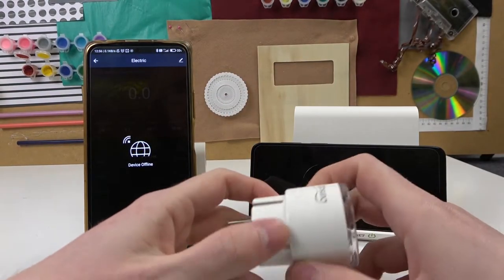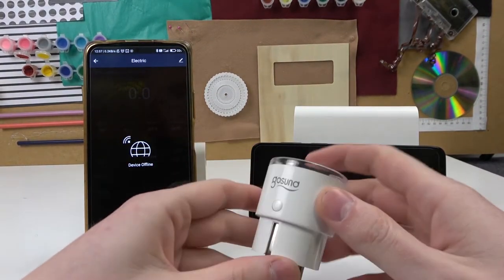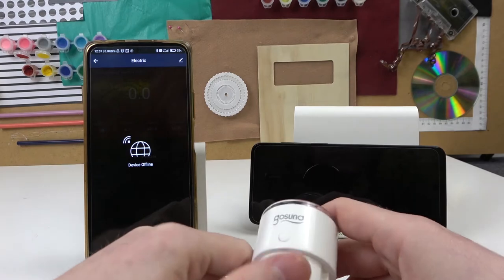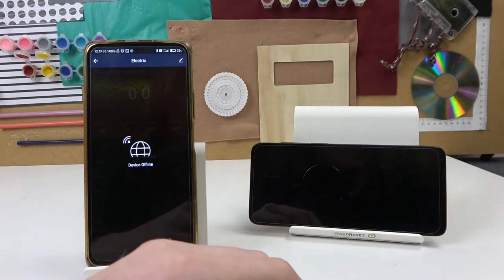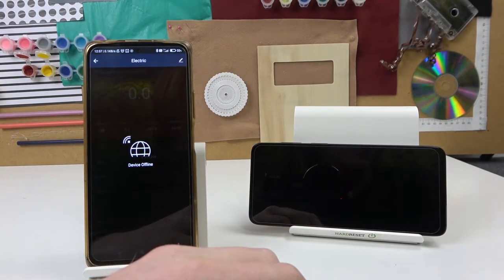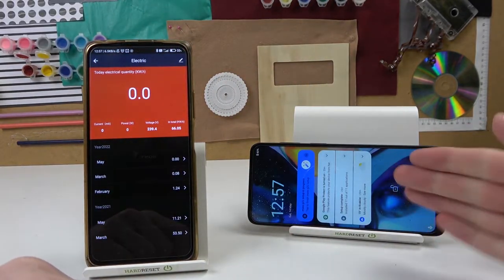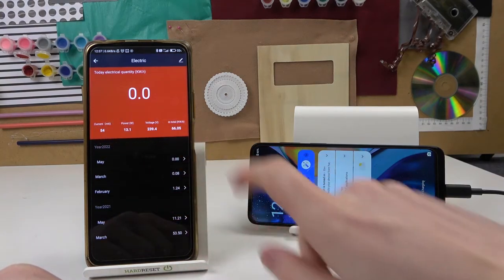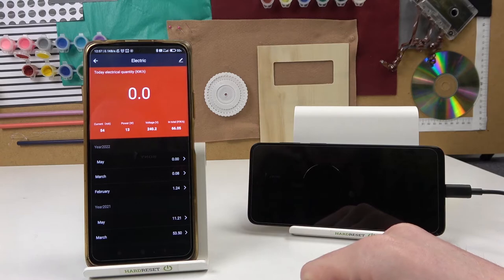MOTOROLA Moto G22 Default Charger Performance Test & Power Specs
In today's video review, we are going to use the GOSUNA smart socket in order to measure and test out the performance and power specs of the default charger of MOTOROLA Moto G22. Therefore, if you are as curious about the results of such test as we are, we encourage you to watch this video. Please enjoy!

How good is the default charge of MOTOROLA Moto G22? What is the power consumption of the default MOTOROLA Moto G22 charger? How reliable is the power consumption of MOTOROLA Moto G22?